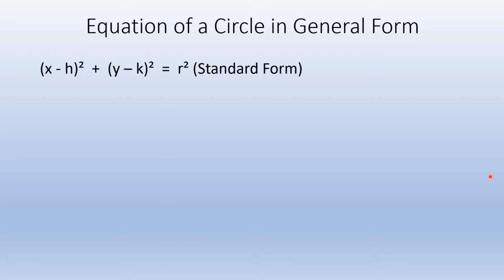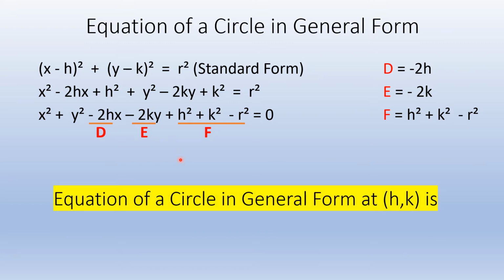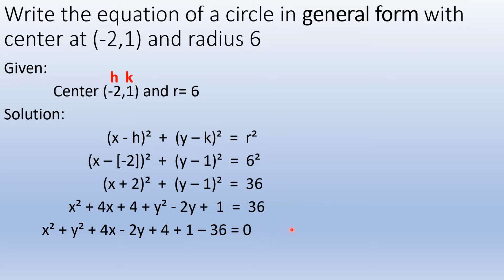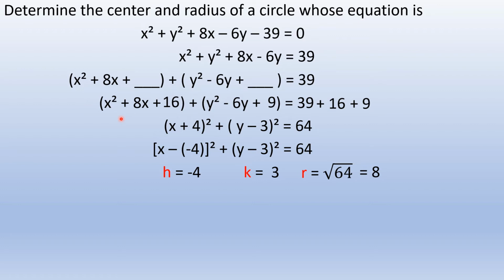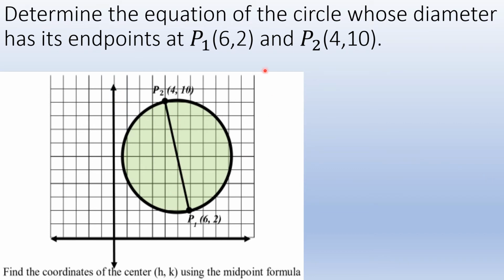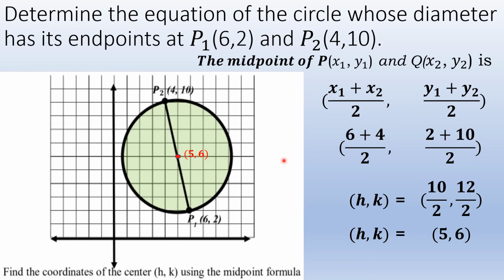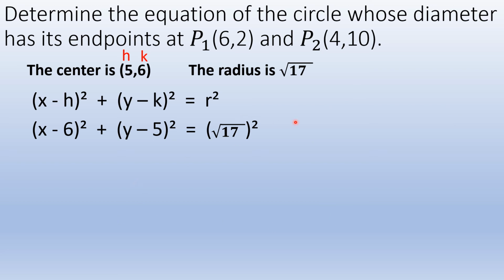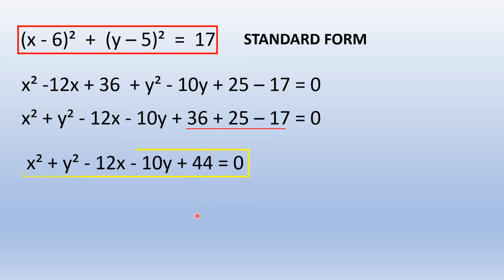Equation of a Circle in General Form